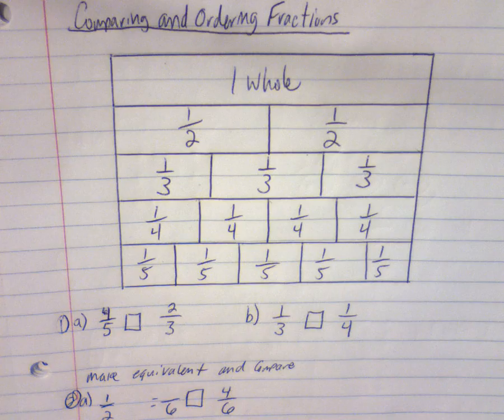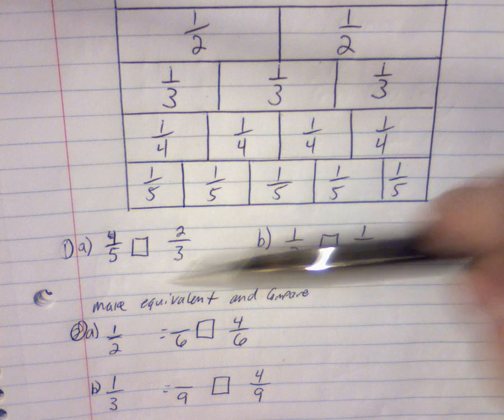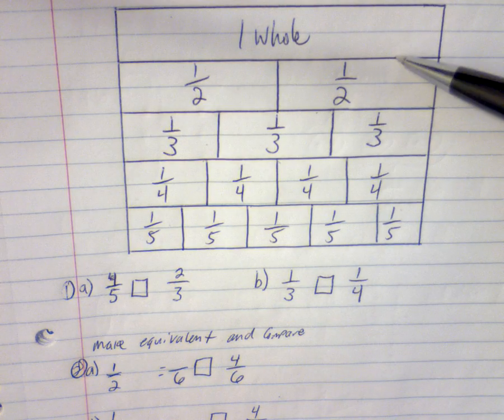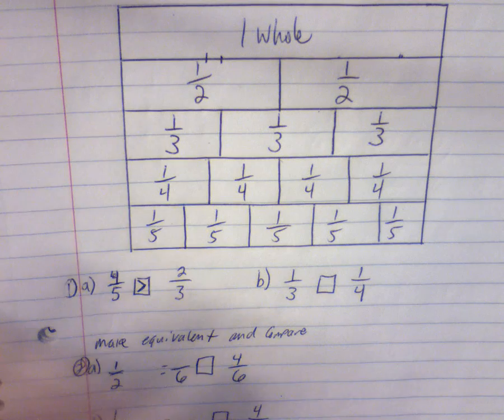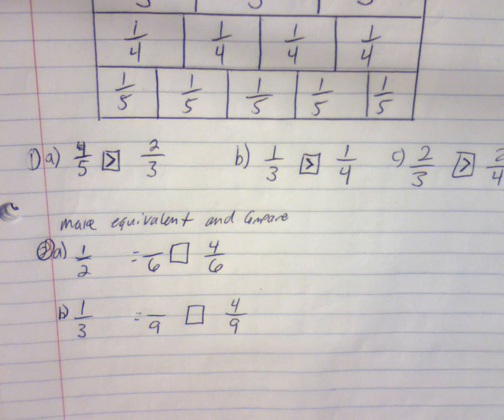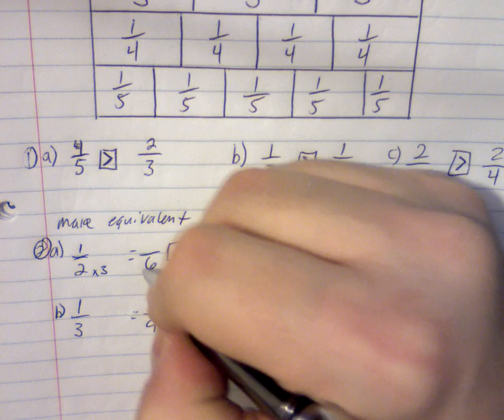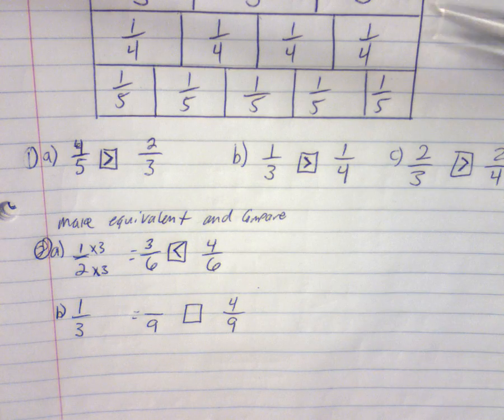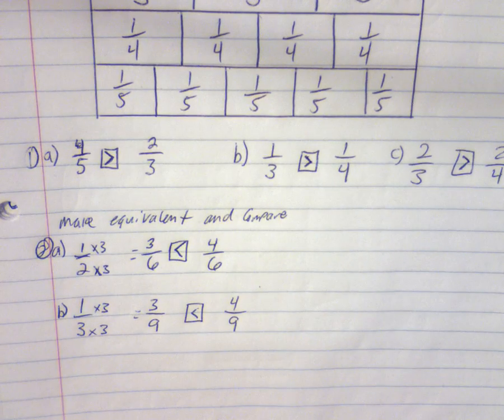NS 2 - Comparing Fractions